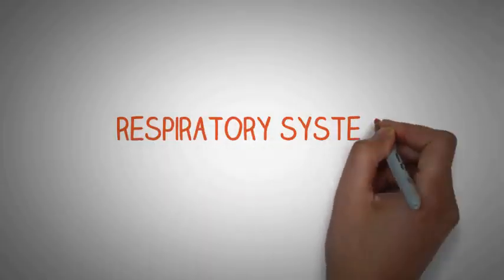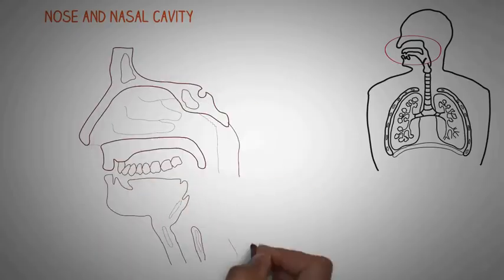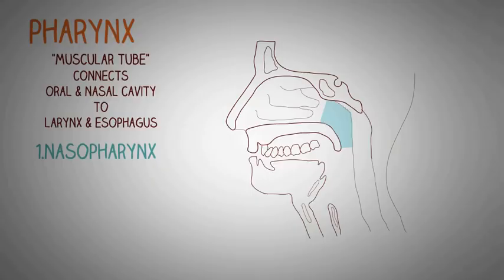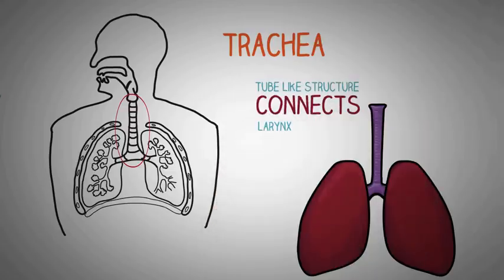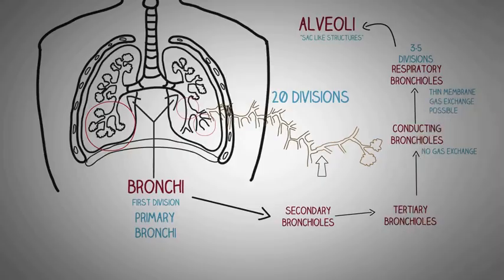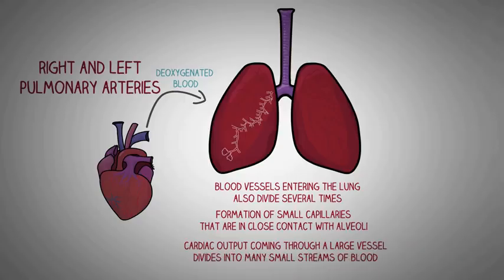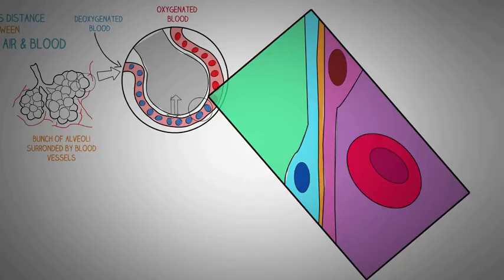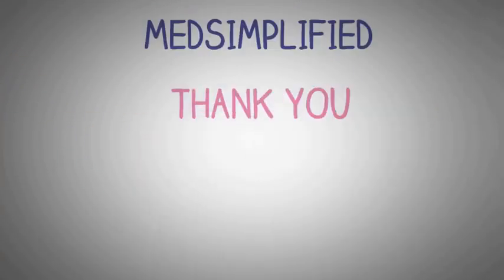14 December 2021